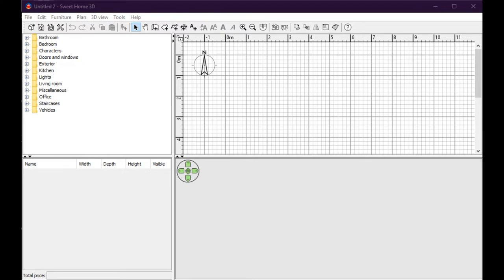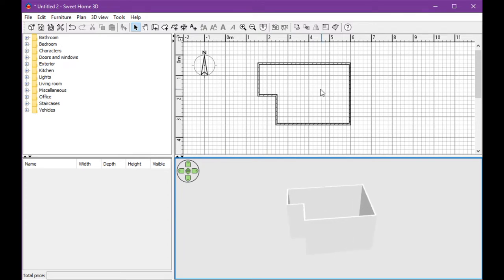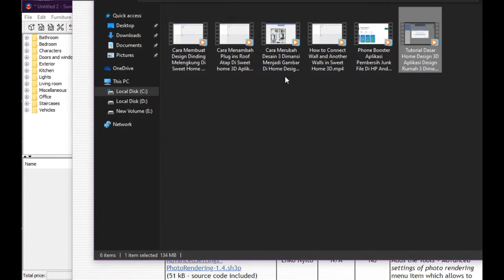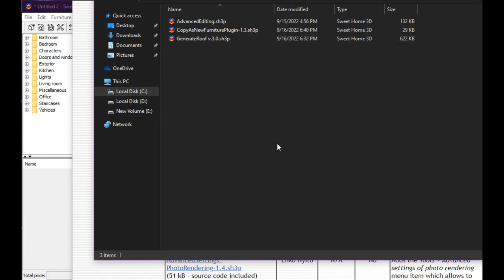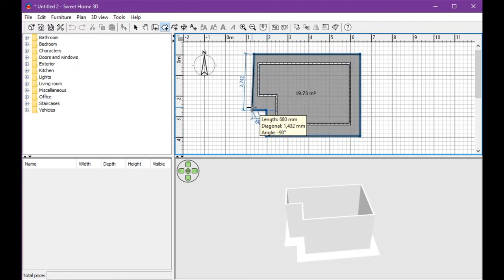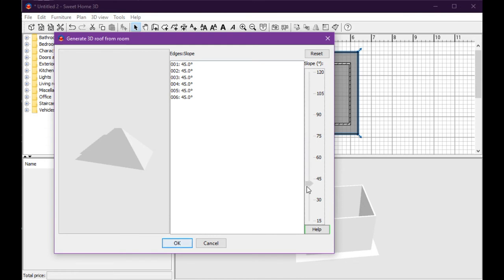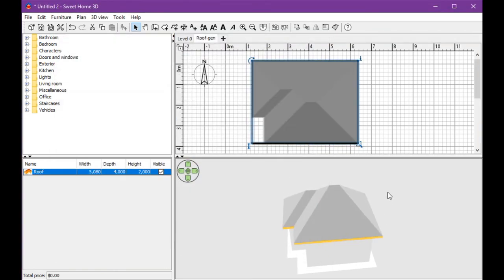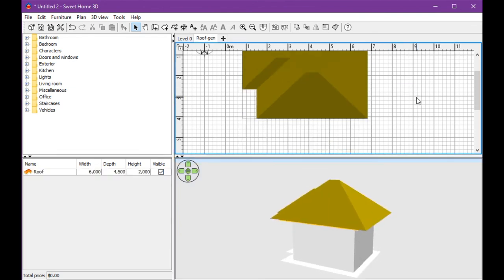How To Make Roof in Sweet Home 3D Use Generate Roof Plugin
Generate roof menu item which allows to generate a roof with various slope angles from the shape of the selected room.

how to add second floor in sweet home 3d,
how to build a house in sweet home 3d,
sweet home 3d floor,
sweet home 3d full version,
how to make second floor in sweet home 3d,
how to make floor plan in sweet home 3d,
how to make floor in sweet home 3d,
cara menambah furniture di sweet home 3d,
how to import floor plan in sweet home 3d,